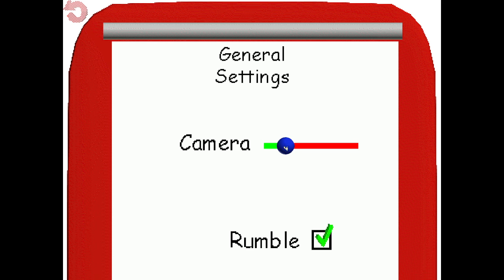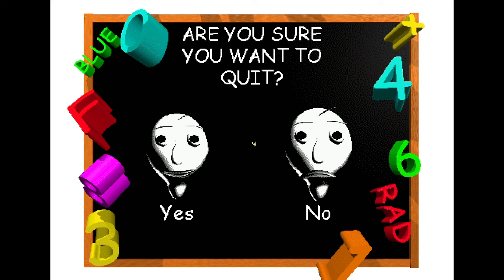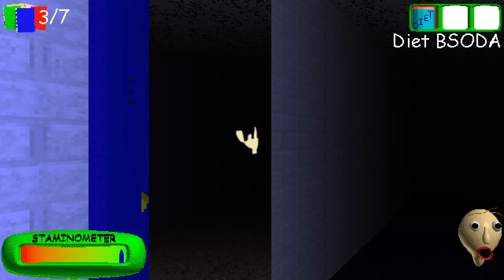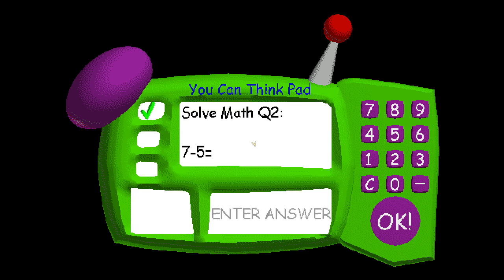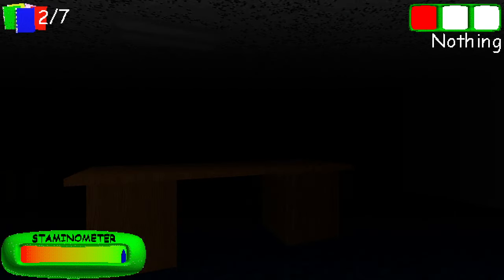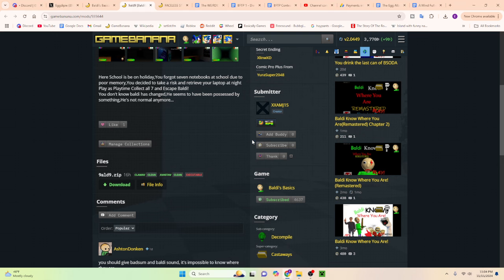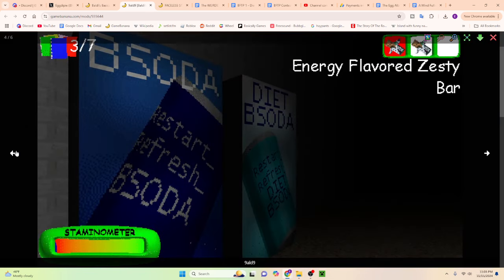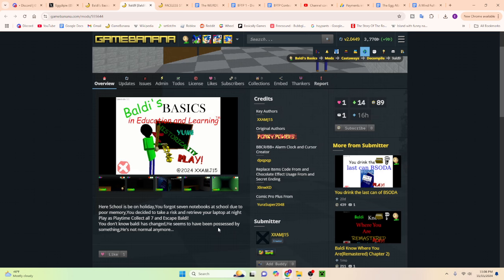NINENINE in Baldi's Basics (Baldi V1.4.3 Mod)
Thumbnail by @rydertherandomdude